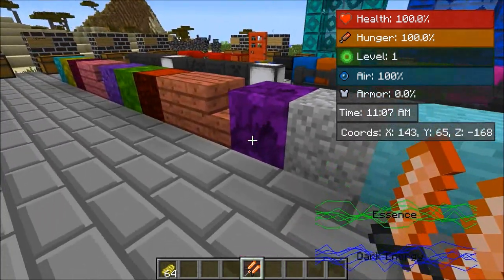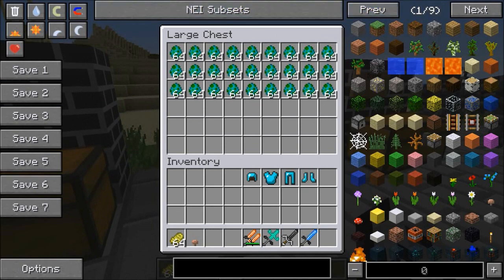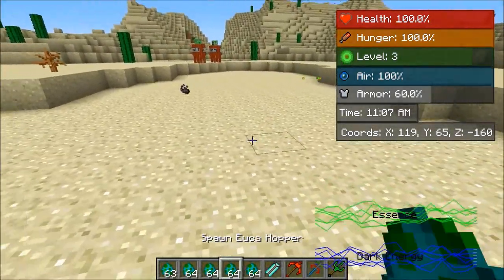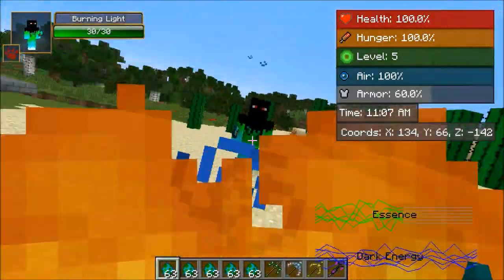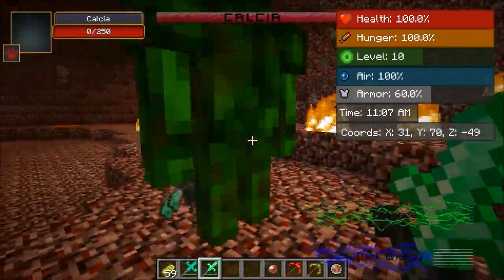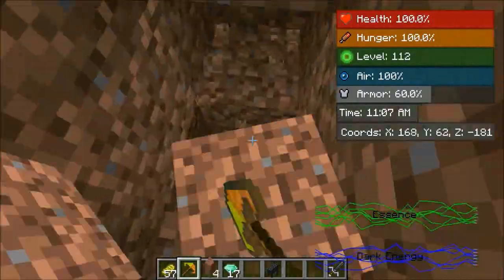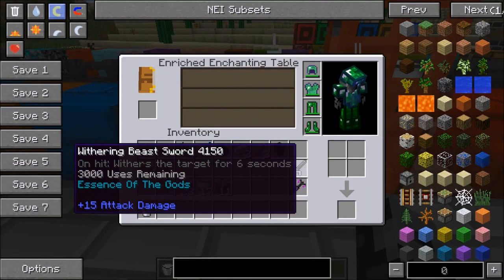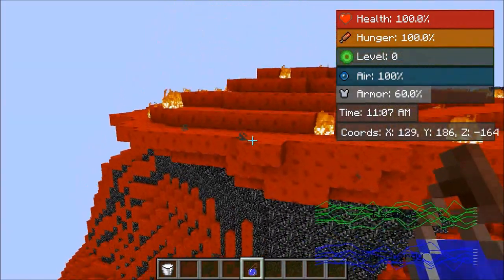Minecraft: ESSENCE OF THE GODS (3 DIMENSIONS, WEAPONS, BOSSES, MOBS, & MORE!) Mod Showcase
The Essence of the Gods Mod adds 3 Dimensions with tons of content and mobs to fight!

In this 1.7.10 Essence of the Gods Mod Showcase:
This Minecraft Mod adds in 3 new Dimensions to explore. You will find a huge amount of new mobs and bosses to fight. There is also armor with special abilities and many new weapons with powers as well. You will also find small features like decoration blocks, trophies, & food.